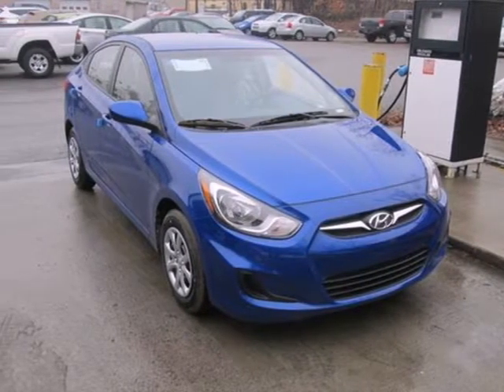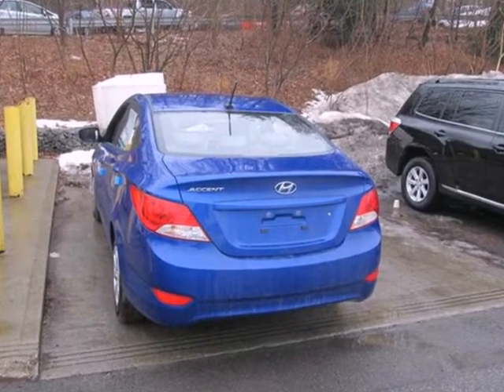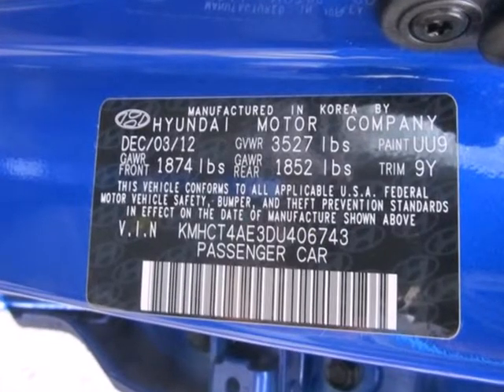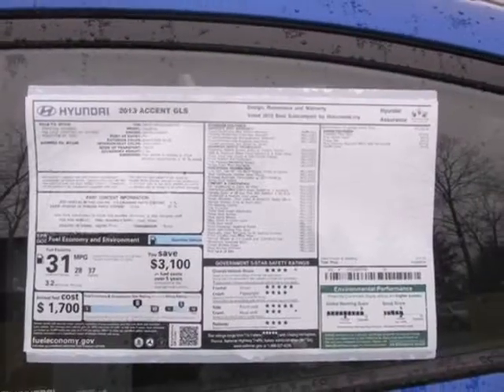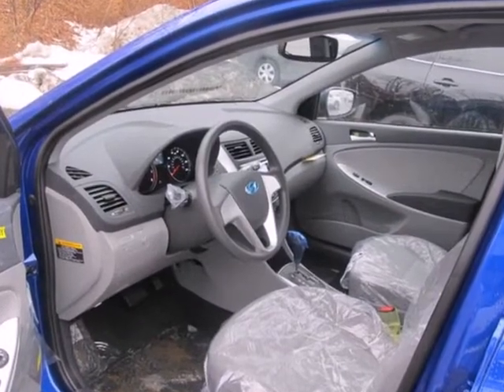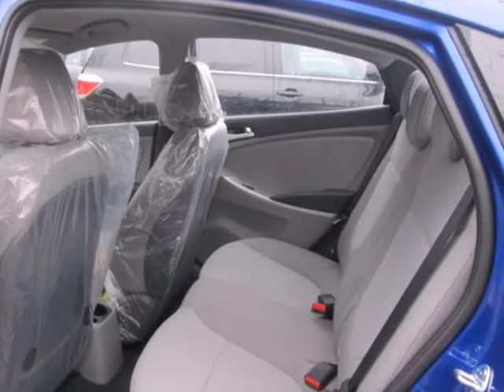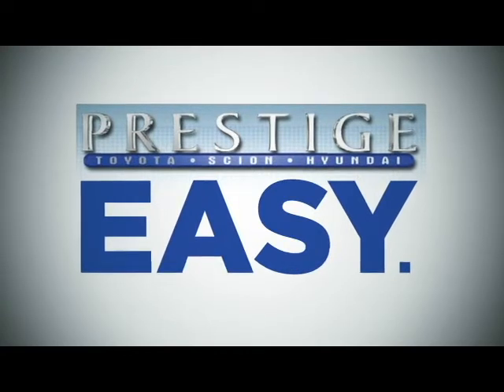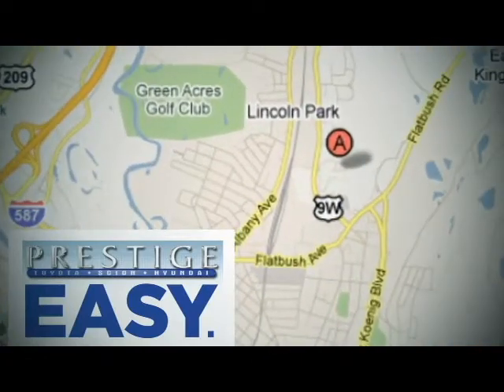2013 Hyundai Accent Kingston NY Poughkeepsie, NY DU406743 - SOLD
Year: 2013
Make: Hyundai
Model: Accent
Trim: GLS
Engine: 1.6L I4 DOHC 16V
Transmission: 6-Speed Automatic with Overdrive
Color: Blue
Stock #: DU406743

Address:
756 East Chester St By-Pass